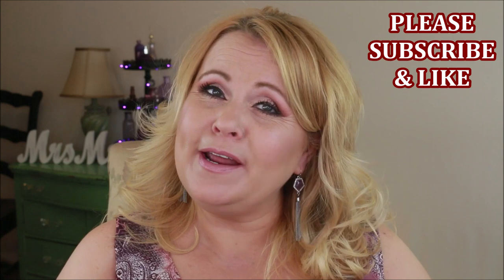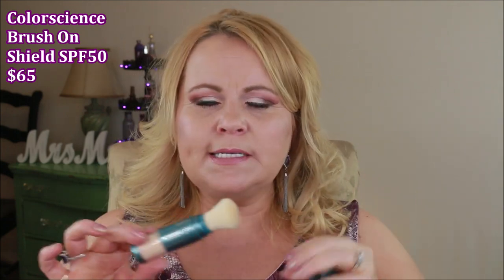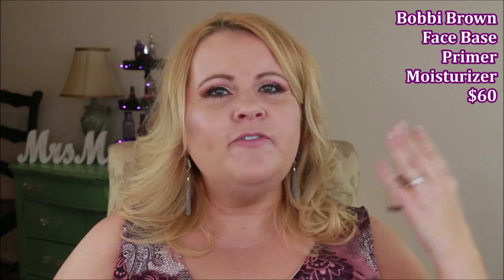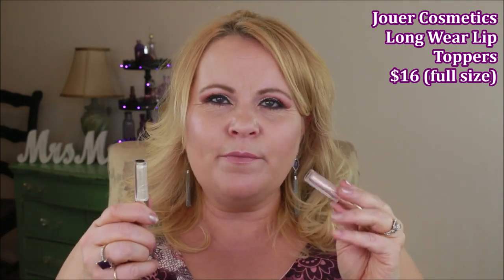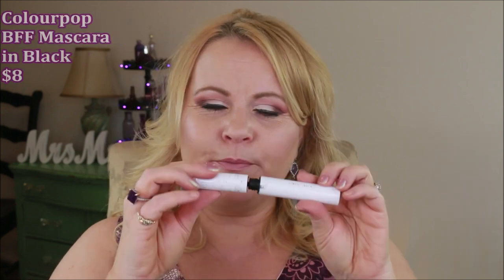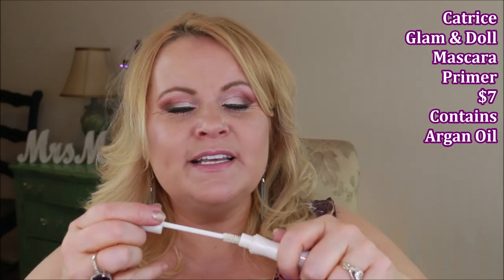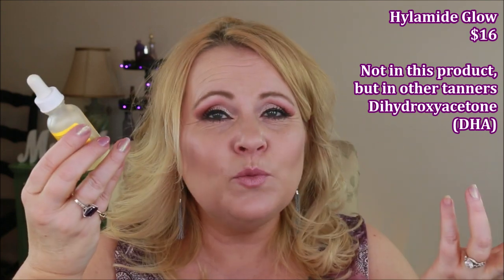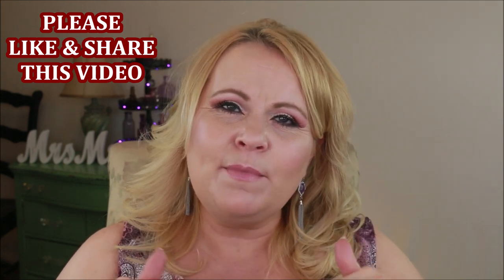Disappointing Products Not Worth The Money! June 2019 Beauty News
Sometimes you just regret purchasing makeup.  And if its high end makeup, or heaven forbid, luxury makeup that was a makeup fail, then it's even harder to admit that you got makeup that's not worth the money.  I test makeup constantly and let me tell you that there is as much junk makeup as there is good.   I love that other Beauty YouTubers like KathleenLights do these videos too, they test way more than I do.  Please remember that this is all in good fun and that if you like any of the products that I didn't, this is only my opinion and I'm really glad that it DID work out for you.  Sending lots of hugs!

Makeup Worn:
CYO Long Lasting Foundation in 109
Flower Beauty Light Illusion Pressed Powder in Beige
ELF Poreless Putty Primer
Laura Geller The Real Deal Concealer in Light
Juvia's Place Nubian II Eyeshadow Palette
Milani Baked Blush in Dolce Pink
L'Oreal Lumi Bronzer in Light
I Heart Revolution Chocolate Elixer Glow Palette
Essence Waterproof Eyeliner
Essence Lash Primer
Essence Lash Princess Mascara

About me:
Light/medium skin tone in summer.
L'Oreal Preference Light Ash Blond Home Hair color

Products Mentioned:
IT Cosmetics Bye Bye Foundation Moisturizer in Light
Maybelline Dream Urban Coverage Foundation in Classic Ivory
Bobbi Brown Face Base Primer Moisturizer
Microfiber Beauty Sponge
Jouer Cosmetics Long-Wear Lip Topper
Hourglass Caution Extreme Mascara
Hard Candy Sheer Defense Serum Primer
Coloupop BFF Mascara
Covergirl Clump Crusher Extensions Mascara
Wander Beauty Unlashed Volume Mascara
Catrice Glam & Doll Volumizing Mascara Primer
Colorescience Total Protection Brush-on Shield SPF 50
I received this product complimentary from Colorescience.